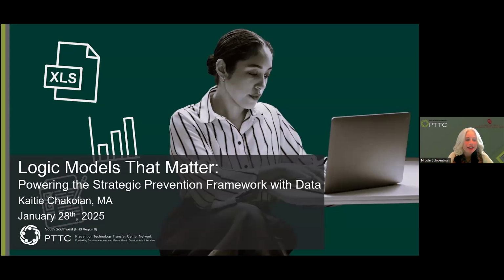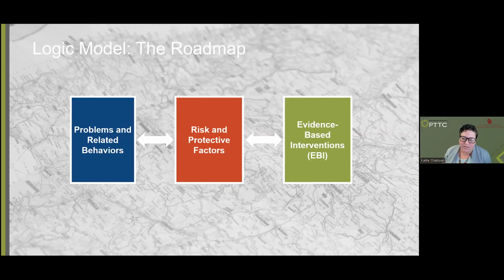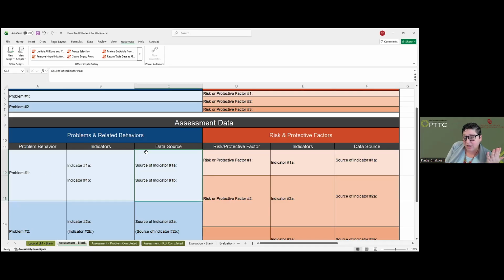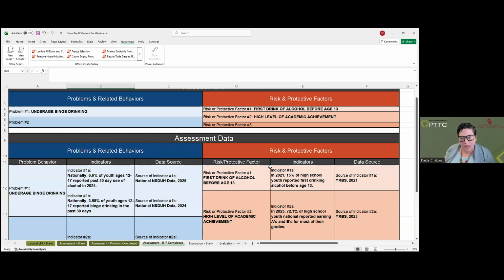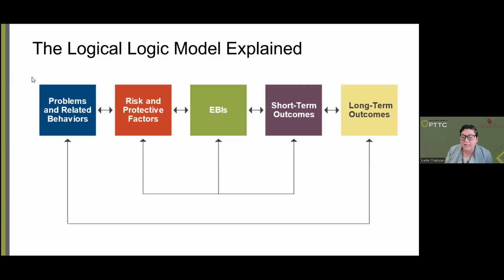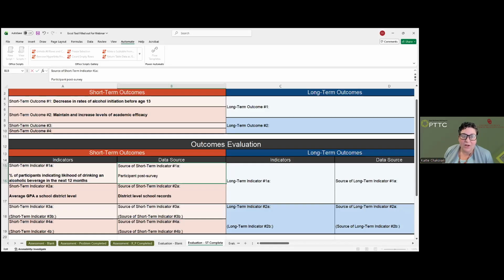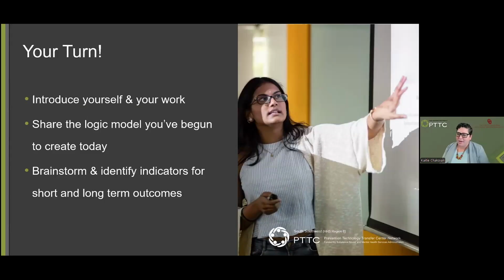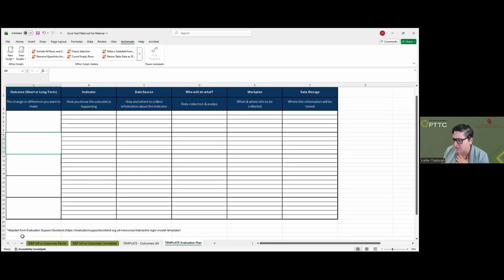Logic Models That Matter: Powering the Strategic Prevention Framework with Data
Explore how to create a Logic Model template in Microsoft Excel to help strengthen every phase of the Strategic Prevention Framework (SPF). This tool can help identify risk and protective factors, align your strategies with real community needs, and make data-driven connections that support thoughtful decisions throughout the SPF.